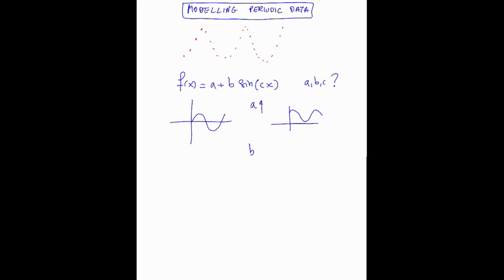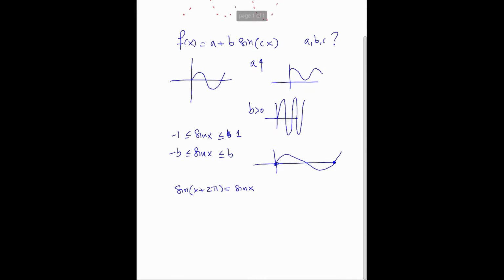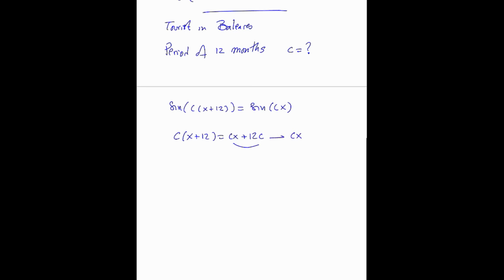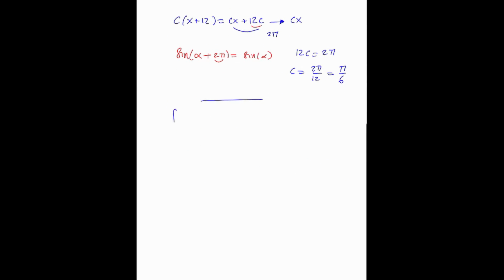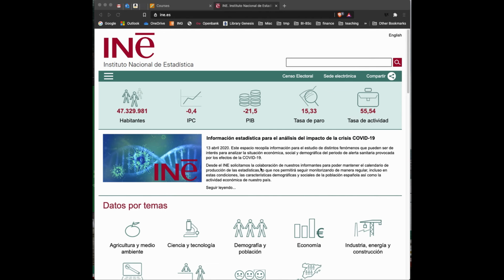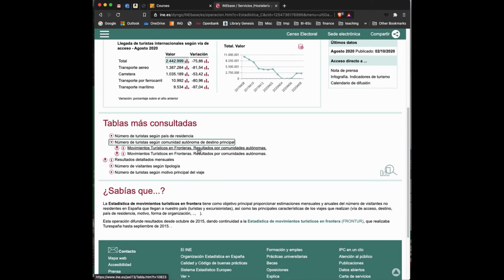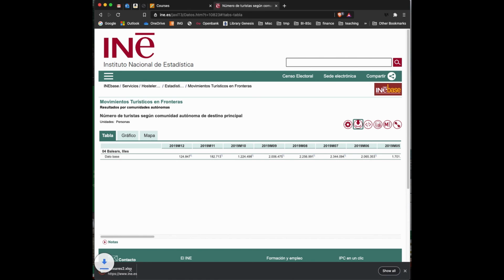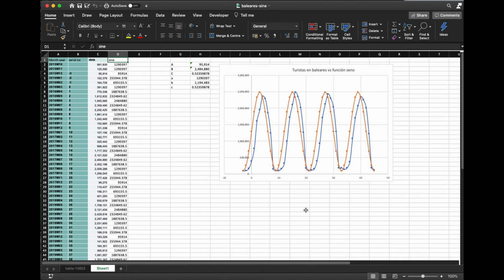Modelling periodic functions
We explain how to fit a trigonometric function to approximate periodic data